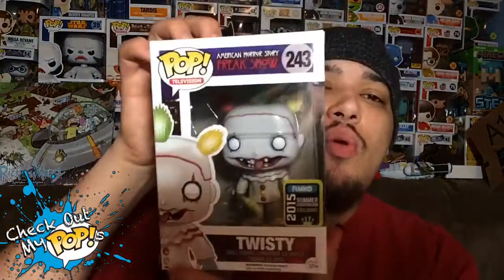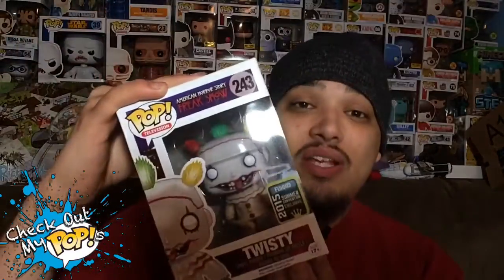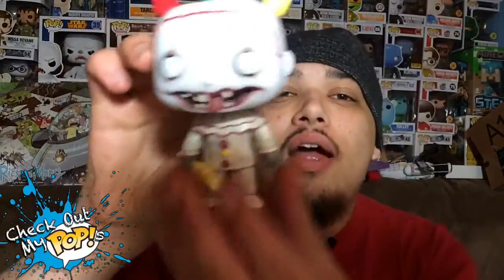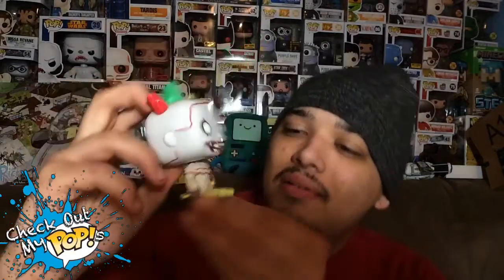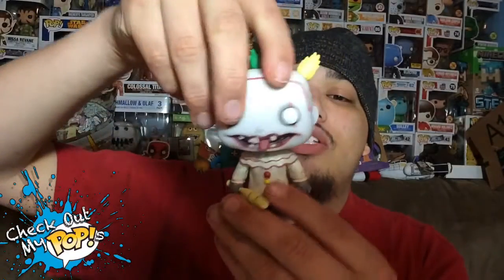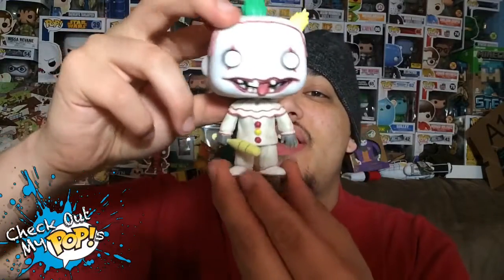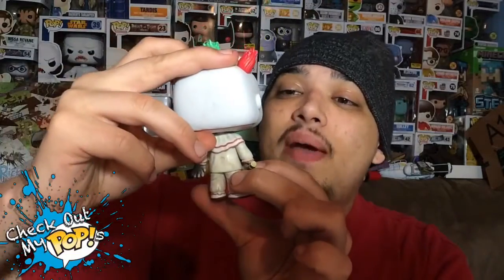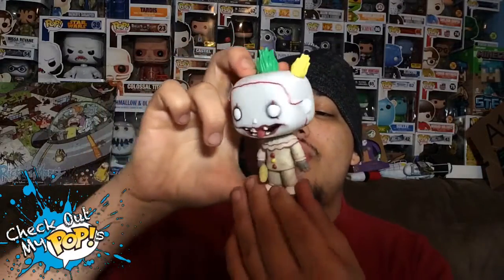Check Out My Pops: New Summer Convention Exclusive Twisty The Clown Pop ( American Horror Story)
This is the perfect show for all you funko pop lovers out there. Funko is my favorite toy company and POPs are my favorite Toys! So I decided to collect a bunch and review them all!